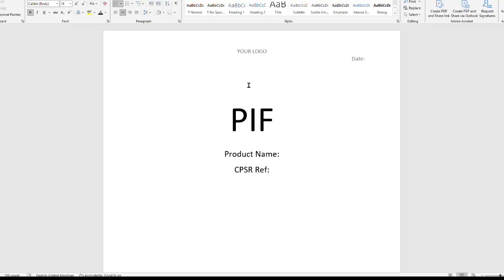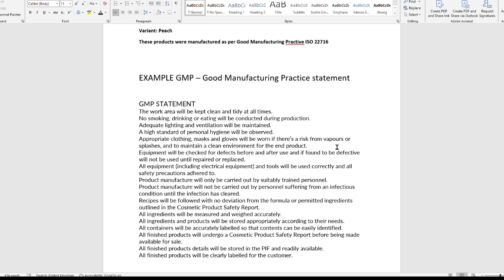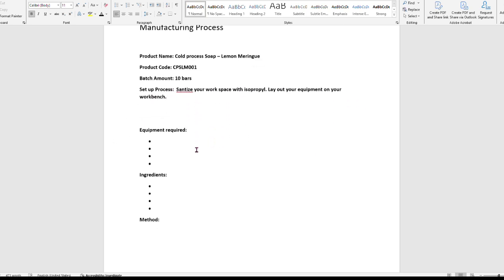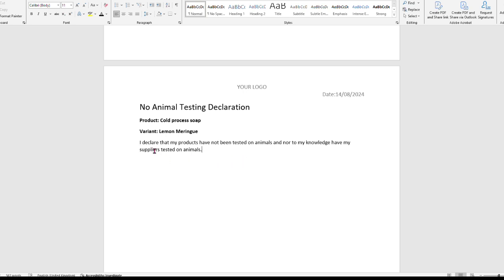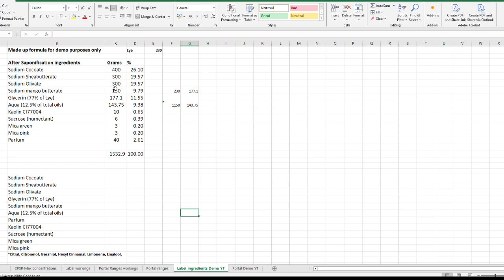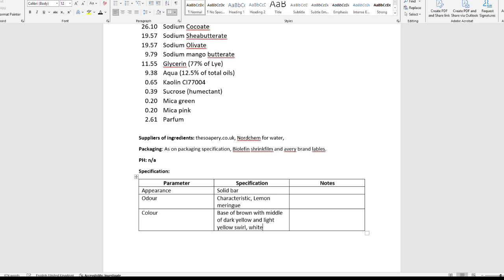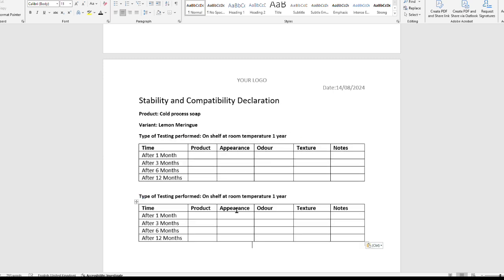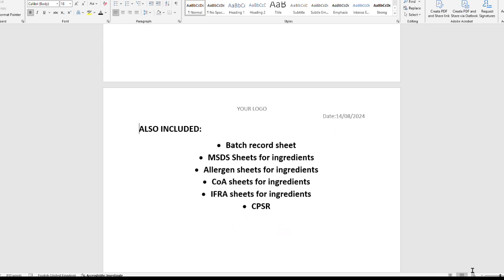How to write a Cosmetic PIF (Product Information File) - Product Launch Series Episode 9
In this video I take you step by step through creating a PIF for your cosmetic products.

Link my Books (accounting integration to save time and stress for small businesses)